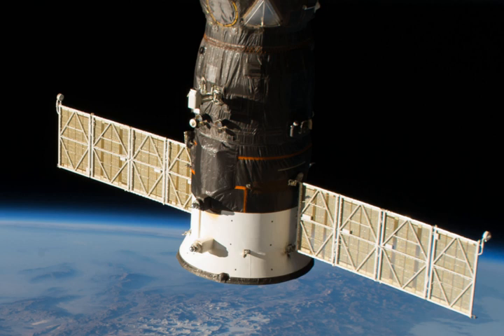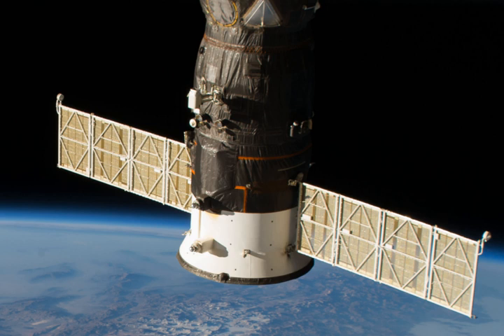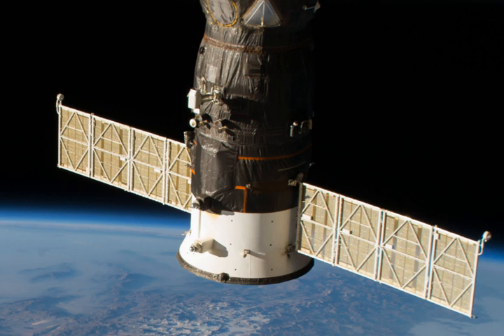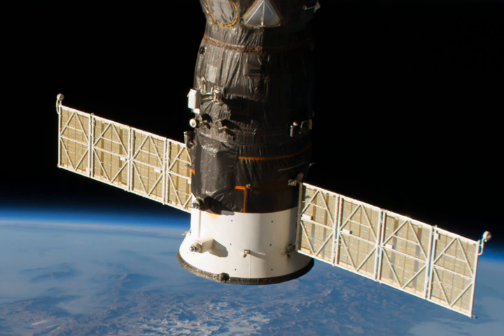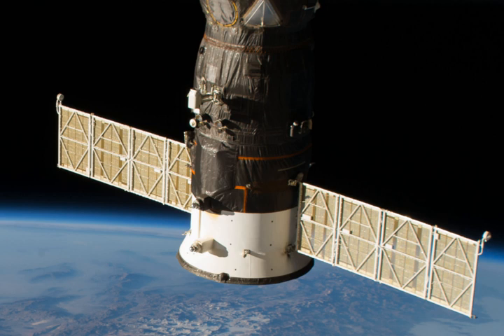Progress MS-09 | Wikipedia audio article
00:00:18 1 Launch
00:01:00 2 Docking
00:01:22 3 Cargo

- Socrates

SUMMARY
Progress MS-09 (Russian: Прогресс МC-09), identified by NASA as Progress 70 or 70P, was a Progress spacecraft used by Roscosmos to resupply the International Space Station (ISS).